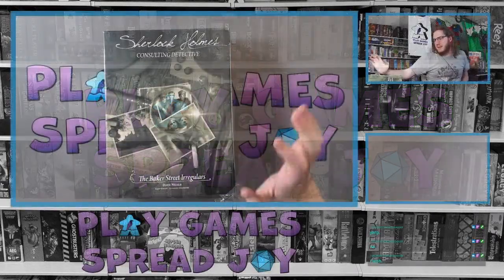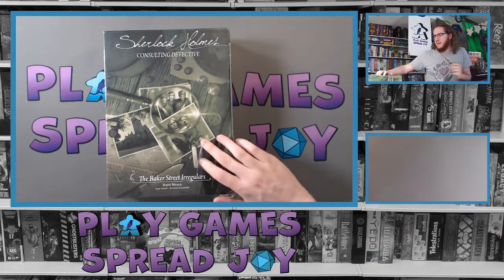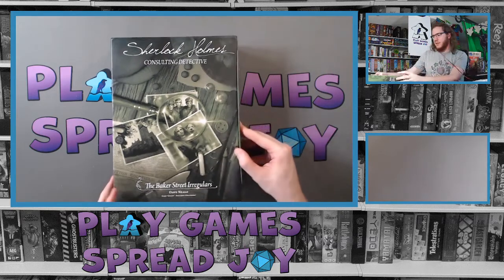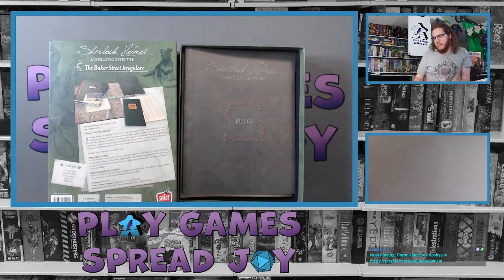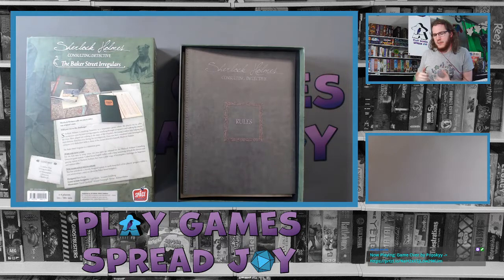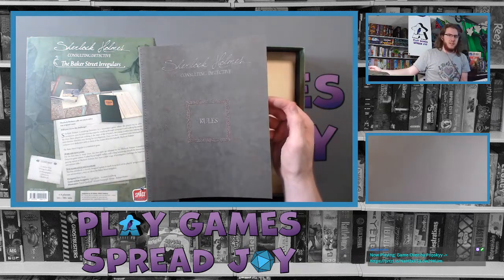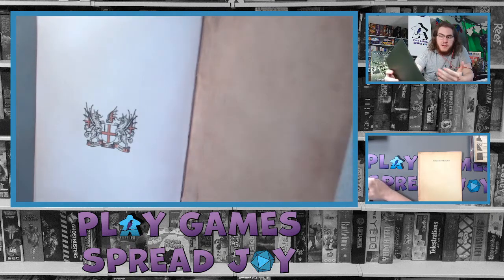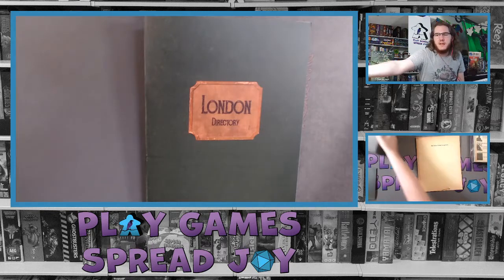Unboxing Sherlock Holmes Consulting Detective The Baker Street Irregulars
Recorded while streaming live on twitch.